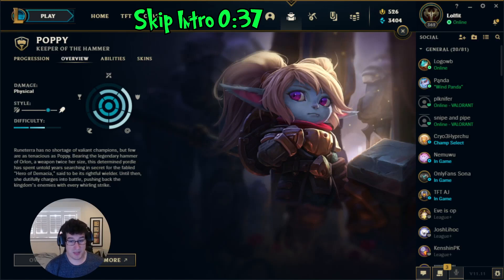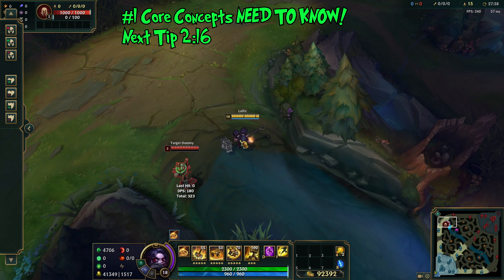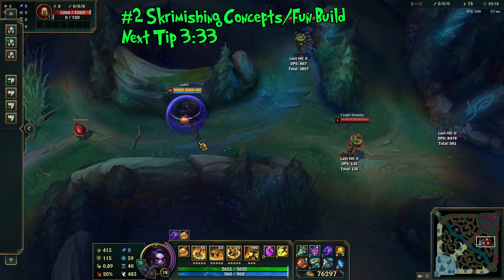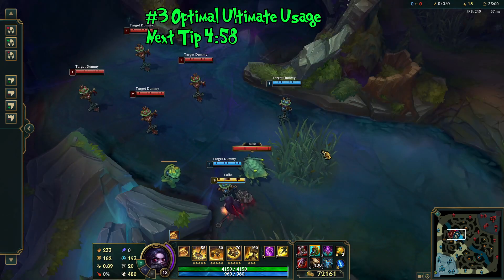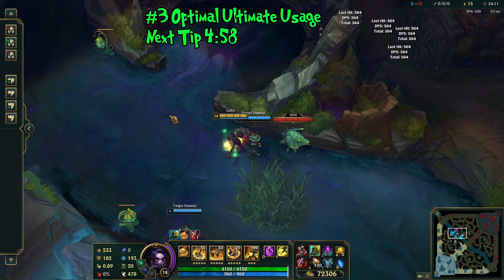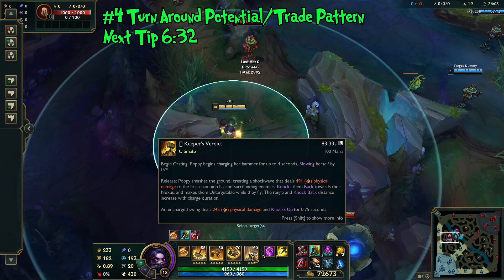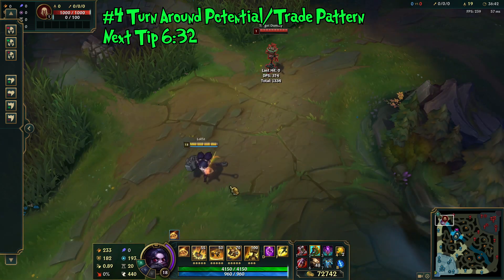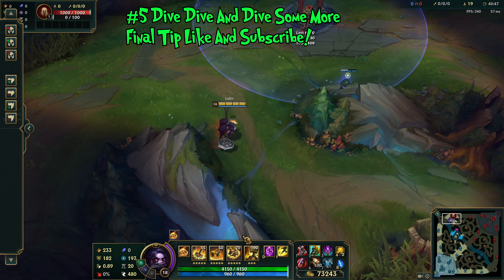5 Tips Every Poppy NEEDS To Know! League of Legends Poppy Guide Season 11 Lolfit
Open to All Feedback and Critique!